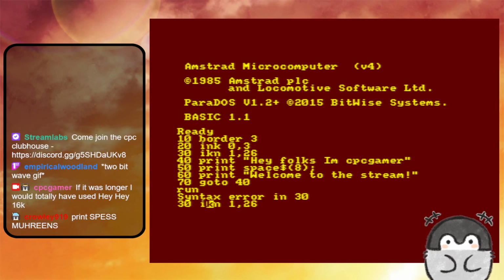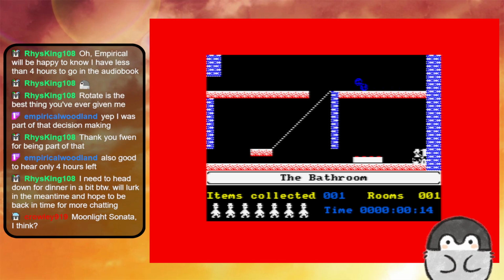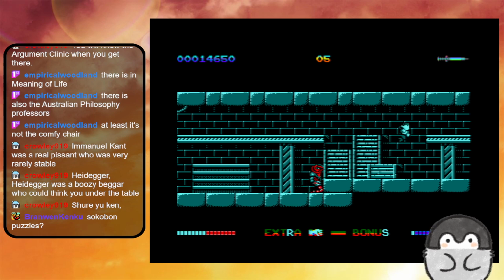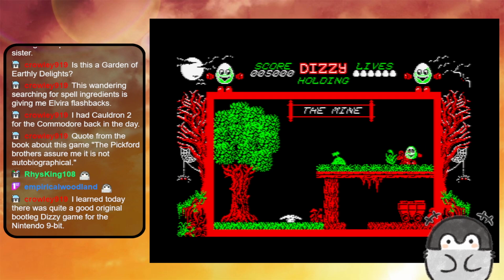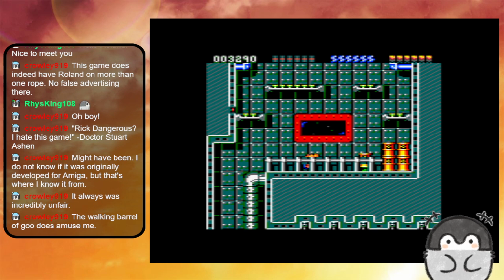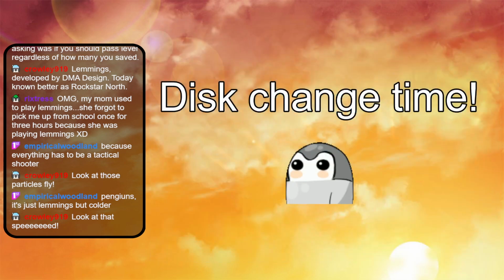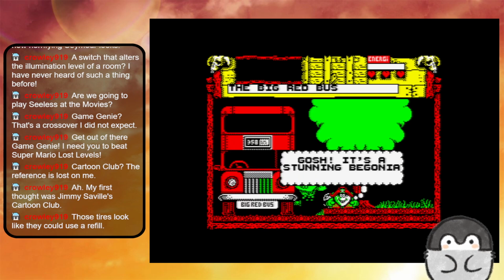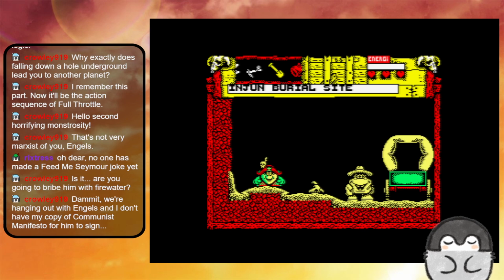Amstrad CPC Stream - Block 01 (Grab Bag)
Streamed October 21st 2023

0:00:00 - Intro
0:03:57 - Fruit Machine
0:15:57 - Bridge-It
0:18:25 - Highway Encounter
0:25:20 - Jet Set Willy
0:38:13 - Monty Python's Flying Circus
0:46:00 - Switchblade
0:58:25 - Stryker in the Crypts of Trogan
1:07:38 - Feud
1:19:12 - Dizzy: The Ultimate Cartoon Adventure
1:25:58 - Fast Food
1:32:24 - Roland on the Ropes
1:38:29 - Rick Dangerous 2
1:49:49 - Lemmings
2:03:55 - Penguins
2:11:12 - The New Zealand Story
2:20:03 - Seymour: Take One
2:27:40 - Wild West Seymour